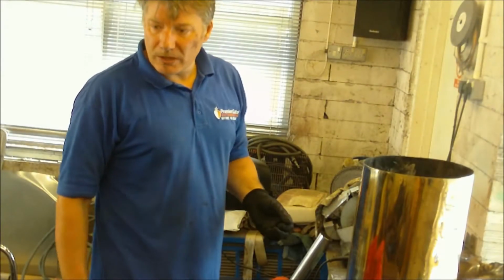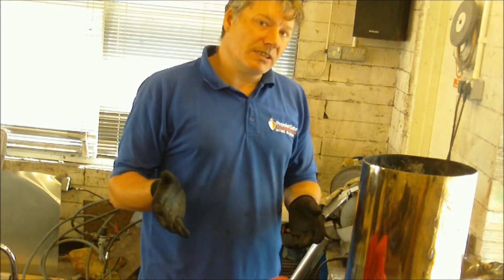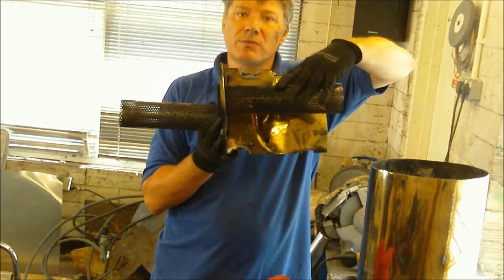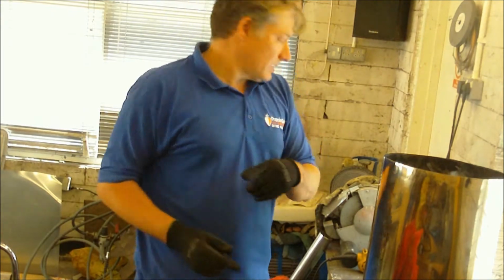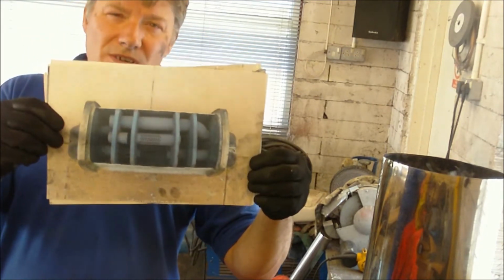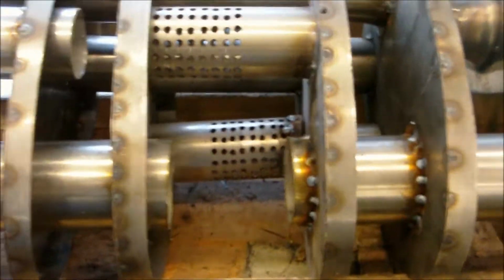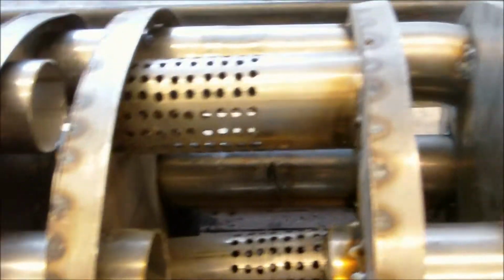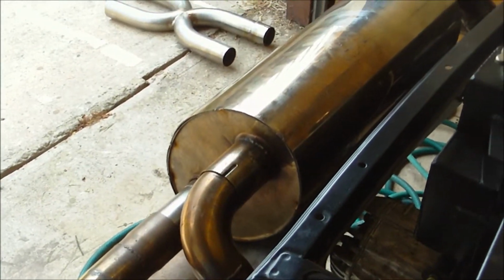DNA 430 Toyota mr2 MK3 v8, making a diy Ferrari f430 exhaust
So I've been trying to mimic the tight raspy sound of the f430, I know the engine is designed differently but as long as I don't have the american muscley v8 sound I'll be half way there. The gallarado/R8 could be something to aim for. Here's the result from my effort so far..